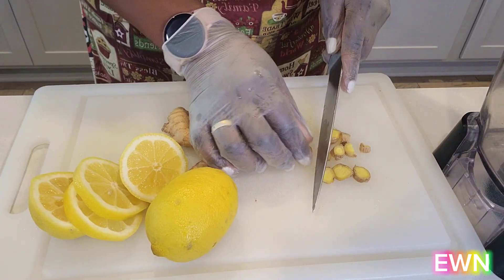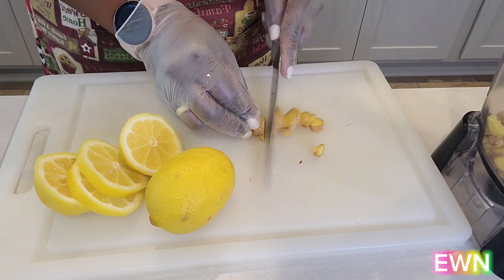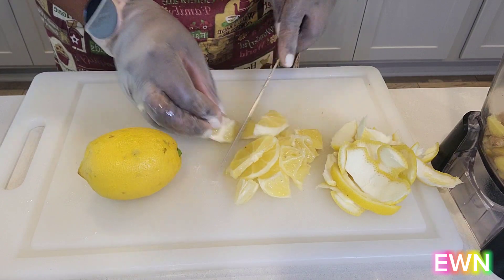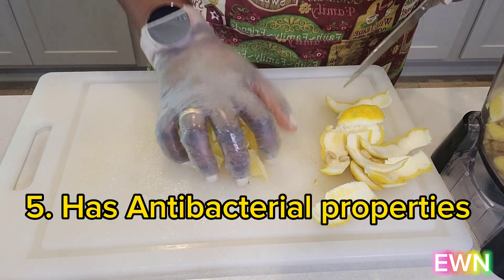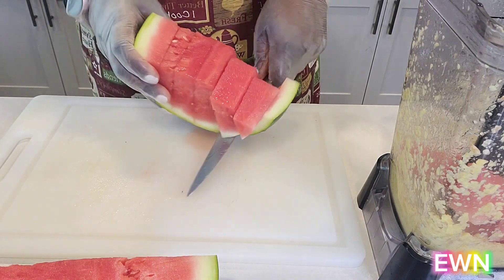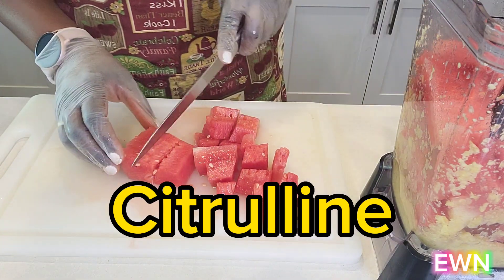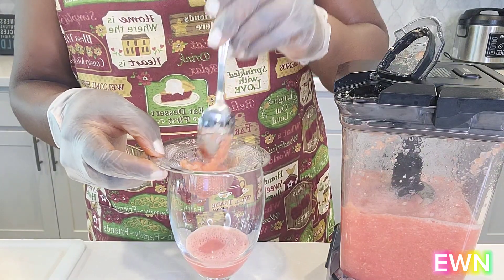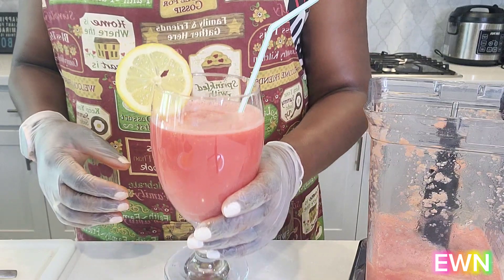Let's explore the benefits of lemon and watermelon | Home remedy to cleanse your liver and kidneys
This is a deliciously refreshing juice with a huge health hit too. It's ingredients are fabulous to ward off cancer, cleanse the liver and kidney and should appear as part of your beauty ritual with it's anti ageing properties.

Let's do a recap of last week's video on the benefits of consuming ginger | home remedy to improve lung function

Ginger helps activate antioxidant pathways, and provides significant protection to our kidneys.
This root also contains a compound called gingerol, which is an incredibly potent antioxidant. It helps draw toxins out of the kidney area, and increases blood circulation in that area, helping to dissolve hard masses like kidney stones.
ginger contains both antioxidant and anti-carcinogenic properties. Gingerols in ginger are anti-inflammatories that inhibit the effects of different molecular factors that switch on certain cancer genes (like those of the ovaries and prostate). It has also been found to induce apoptosis in cancer cells (apoptosis is cell death – ginger targets cancerous cells but leaves healthy cells alone!).

Health Benefits of Lemons
The vitamins, fiber, and plant compounds in lemons can be part of a healthy diet. It’s not common to actually eat a fresh lemon – they’re too sour for most tastes. It's benefits include:
- Vitamin C
- Weight Management
- Anemia Prevention
- Kidney stone prevention
- Antibacterial Effects
- Cancer prevention and treatment research
Lemons contain about 50 milligrams of vitamin C, which is over half the amount of vitamin C needed in your daily diet. Vitamin C is an antioxidant, which helps protect cells from damage. Vitamin C also helps your body make collagen for your skin, helps your body absorb iron, and supports your immune system. Citrus fruits are some of the best food sources of vitamin C. The pectin fiber found in lemons expands once it is ingested, making you feel full sooner and longer. Lemon can help your body absorb more iron from plant-based foods in your diet. Maintaining proper iron levels helps prevent anemia, which is a lower-than-average number of red blood cells, often as a result of iron deficiency. Lemons get their sour taste from their abundance of citric acid. Some studies show that citric acid may help prevent the formation of kidney stones. Lemon juice has antibacterial and antifungal properties. The plant compounds in lemon juice concentrate effectively inhibited the growth of salmonella, staphylococcus, and candida infections in one study. It was also effective against one particular antibiotic-resistant bacteria that causes pneumonia and blood infections. Lemon juice is a valuable source of nutrients called flavonoids. These are antioxidants, which help protect cells from damage that could lead to cancer.

Health Benefits of Watermelon
Watermelon is full of lycopene which is the naturally occurring chemical in red fruit and veggies that gives them their vibrant red color. It has been shown to prevent heart disease, and protecting against at least 5 or 6 cancers including uterine, prostate, bladder and lung. It's full of antioxidants so protects against cell damage which is also very beneficial for healthy and glowing skin too.

Watermelon is an excellent natural diuretic, meaning that it helps increase urine flow, but doesn’t strain the kidneys (unlike alcohol and caffeine).
Most people with kidney disease also have high blood pressure which can actually make the state of your kidneys worse, and can lead to kidney failure. Watermelon contains a compound called citrulline, which relaxes and dilates blood vessels and helps lower high blood pressure. This helps ease strain on the kidneys, improving their health.

Watermelon also contains a little something called lycopene, which improves blood flow via vasodilation (relaxation of blood pressure) – how cool is that?
That’s not the only thing this fruit does in regards to kidney detox. It actually helps the liver process ammonia (waste product from protein digestion), which, again, eases kidney strain while getting rid of excess fluids and sodium retention.

Watermelon is very alkaline. It is one of the most alkaline forming fruits on the planet. Eating plenty of alkaline-forming foods helps reduce your risk of developing disease and illness caused by a meat, eggs and dairy-heavy diet. With more alkalinity, you reduce your risk of developing cancer later in life.